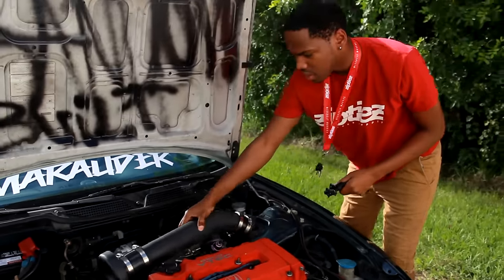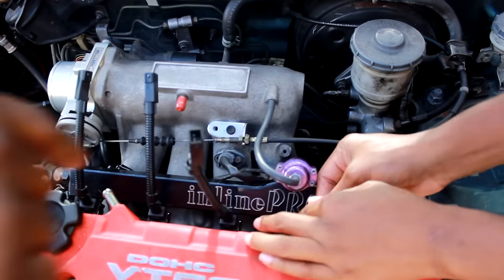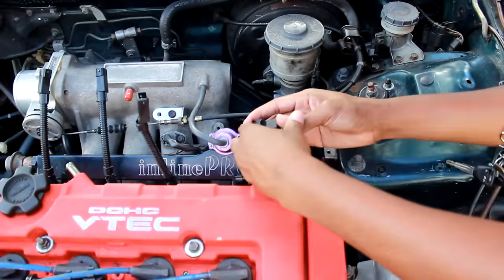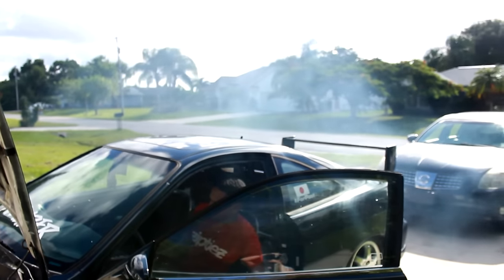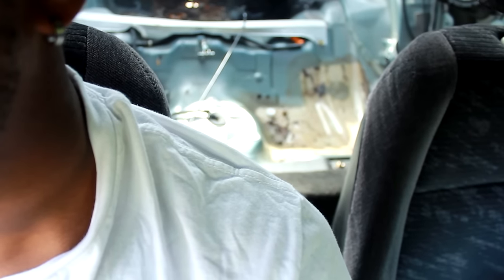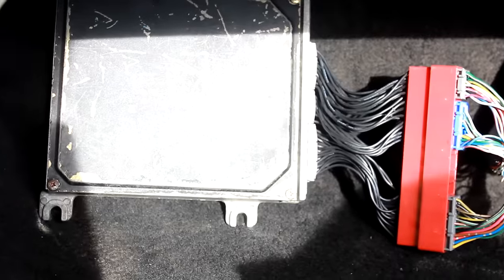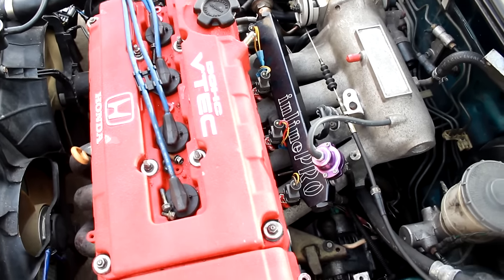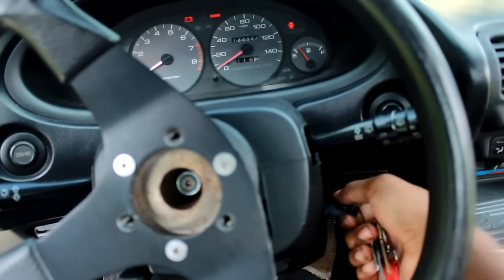WHERE'S MY FUEL?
*sigh I had no idea how to title this video lmao.

Send yo cuddy some slim jims.
FL
34985

Text me!